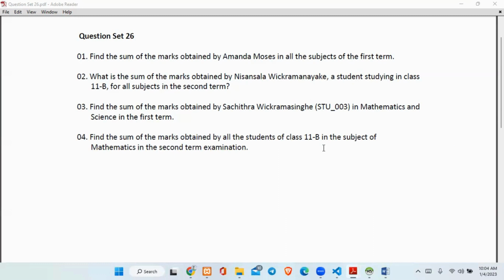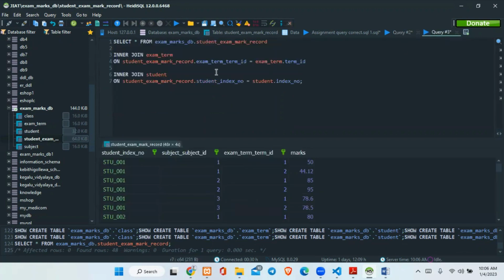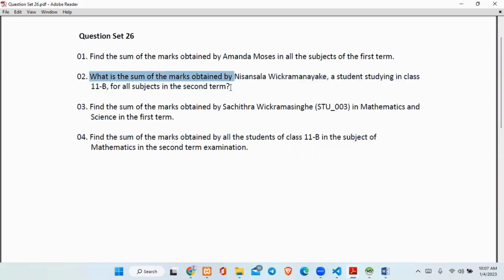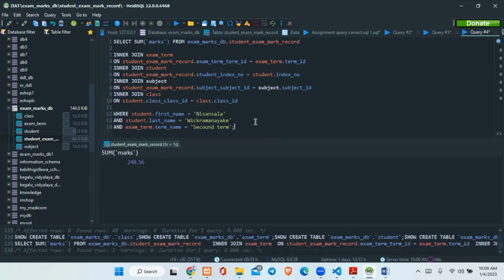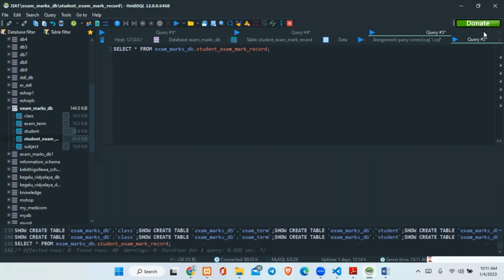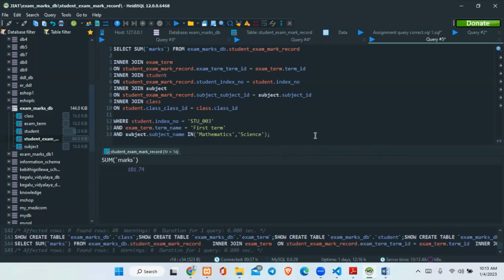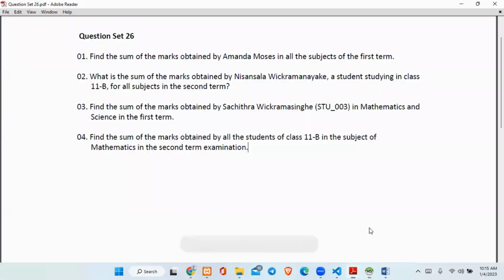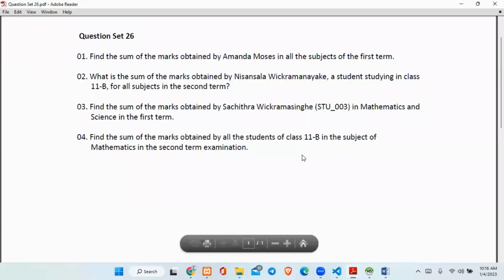DBMS Question Set 26 || Java Institute | 1st year | Vinudhi Wahalathanthri.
The video explains how to write the query statement used to find the data sum for a given problem and also describes an inner join query and a sub query used to link the tables.